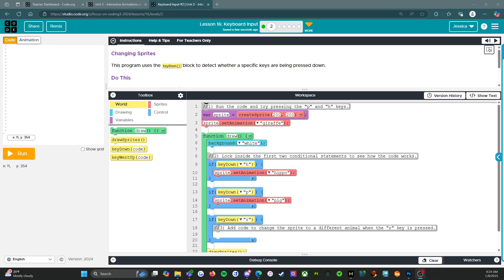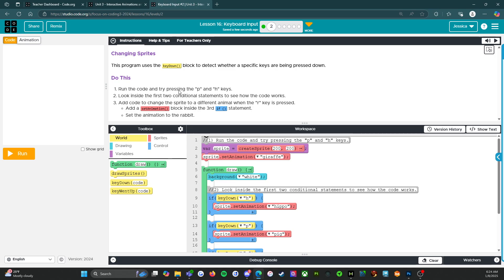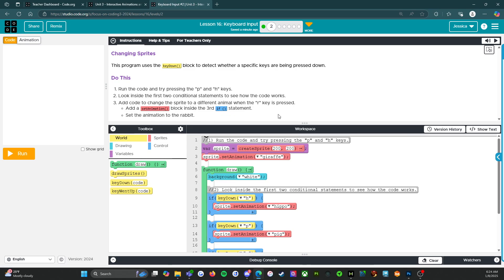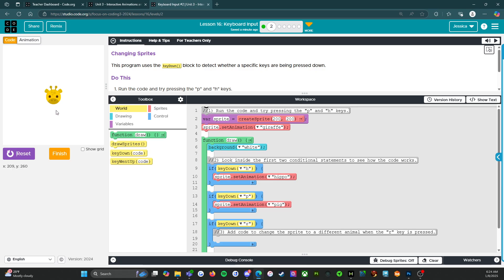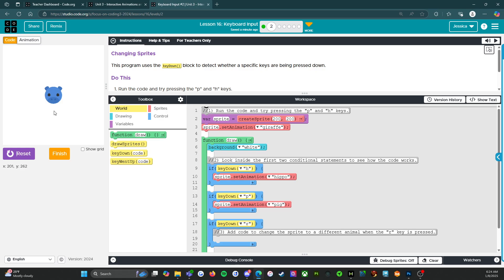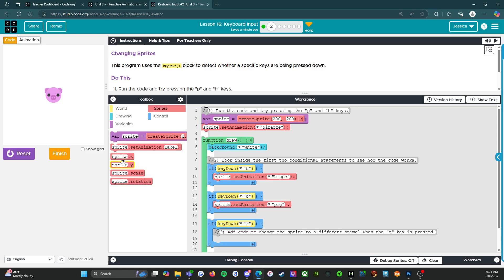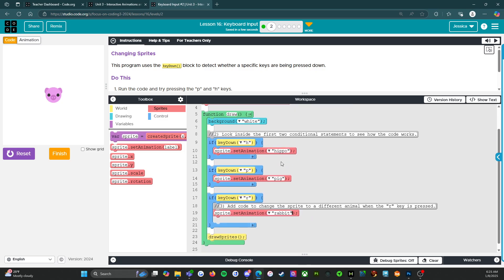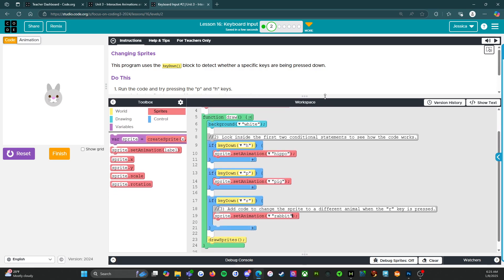Code.org - CS Discoveries - Unit 3: Interactive Animations & Games: Lesson 16: Level 2